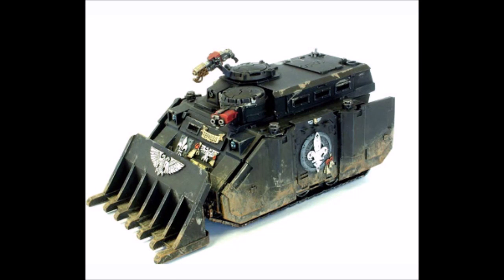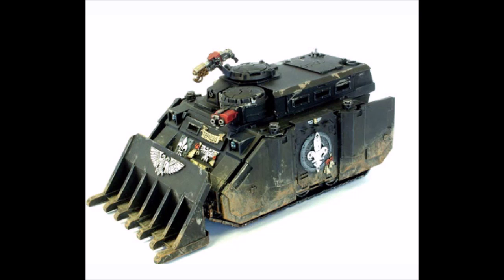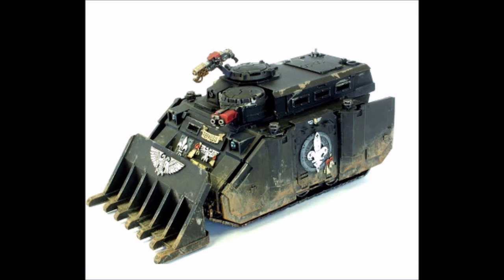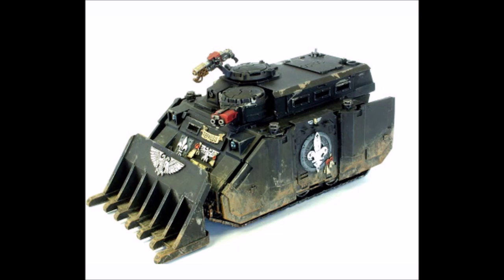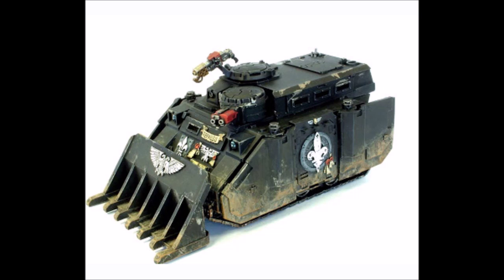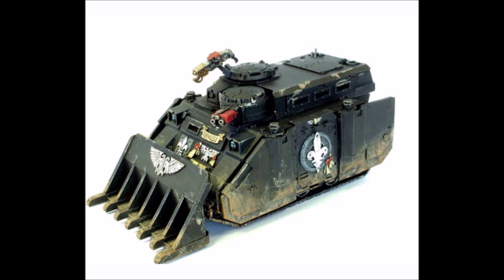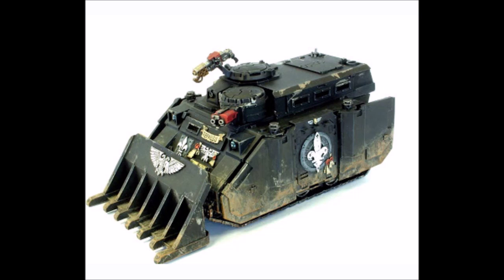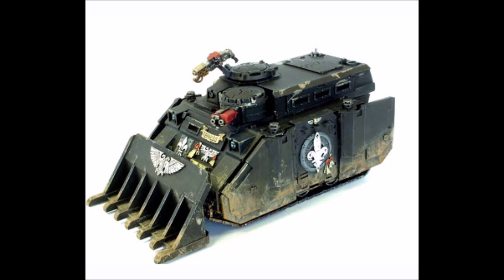Sisters of Battle Tactics: The Repressor (FW)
(Sorry for the quiet audio in this video)

Let's take a look at the first and most commonly used Forgeworld unit for the Sisters of Battle: the Repressor dedicated transport!